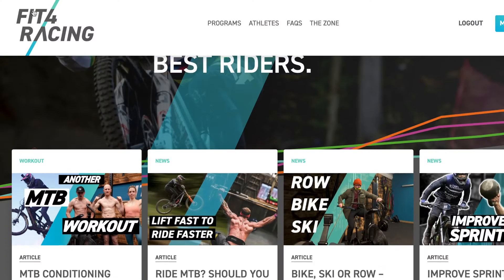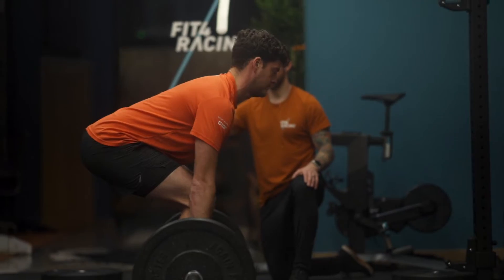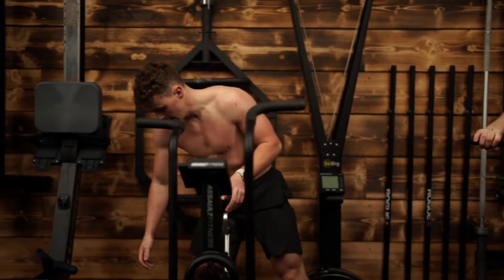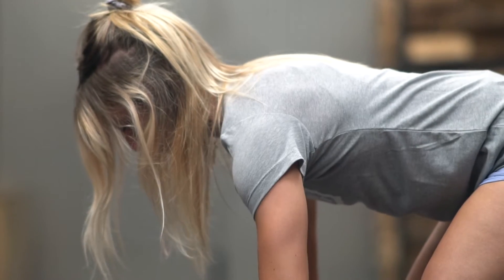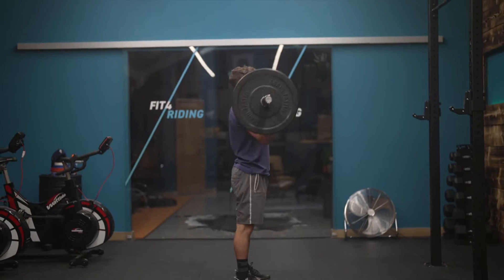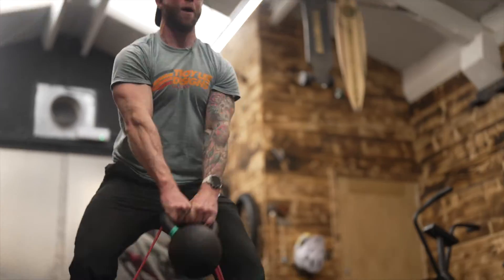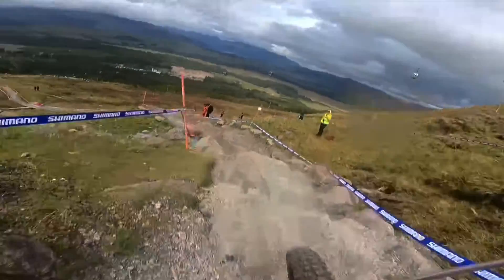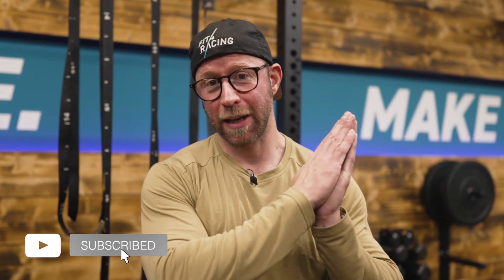THE 5 MTB FITNESS AREAS - Which one is holding you back?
In this video, we talk about the 5 physical attributes we believe every rider should be working on this off-season.

If you want help with your training this off-season then visit fit4racing.com
and take a look at our tailor made fitness programs designed to make YOU better on the trails.

Intro - 00:00
Cardiovascular Endurance - 02:20
Functional Strength - 06:10
Speed & Power - 09:20
Mobility - 13:09
Agility - 14:46